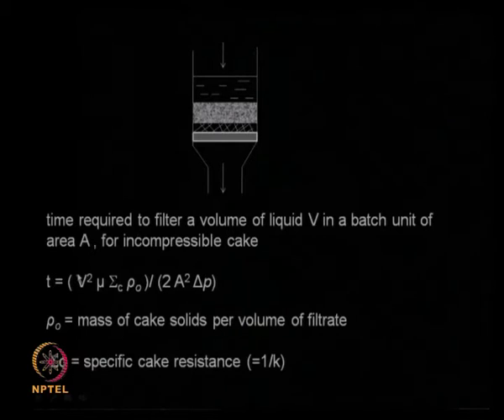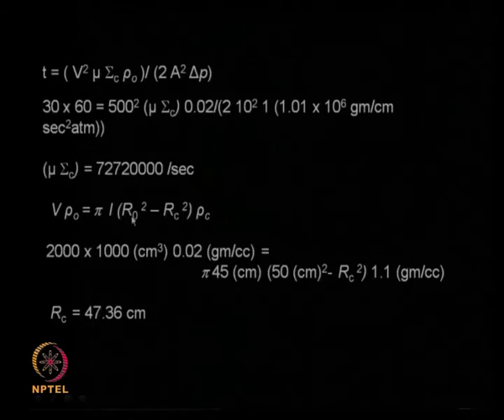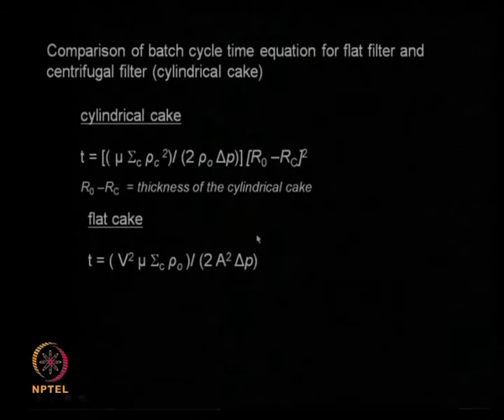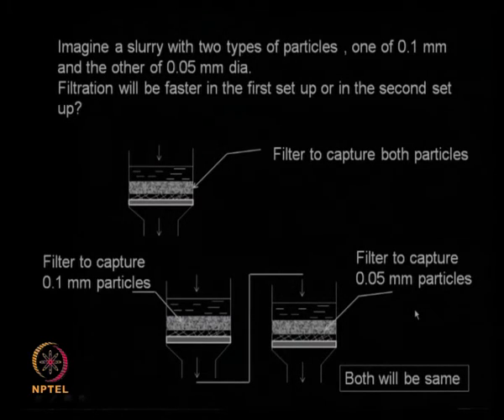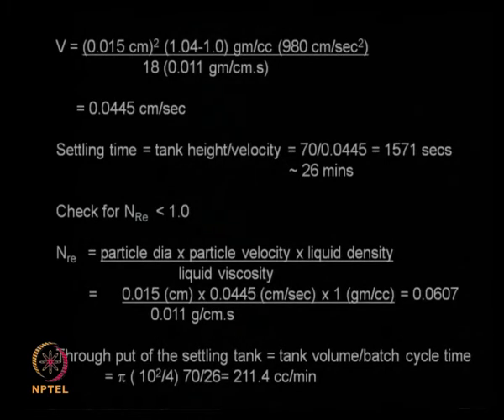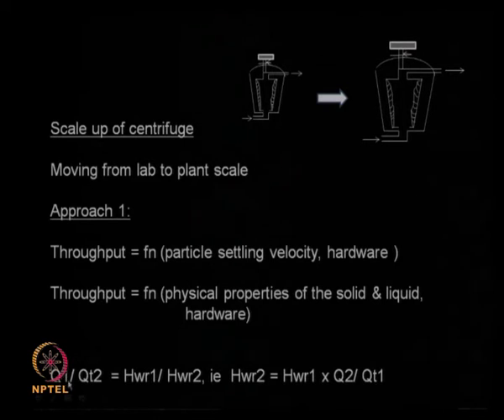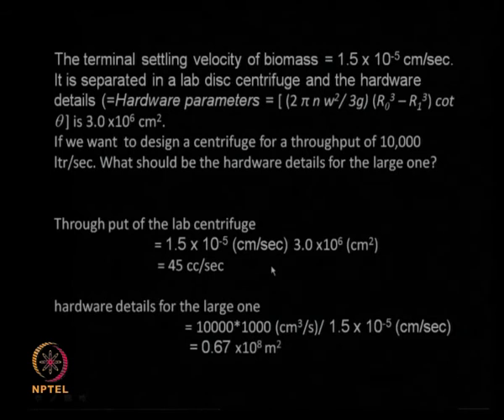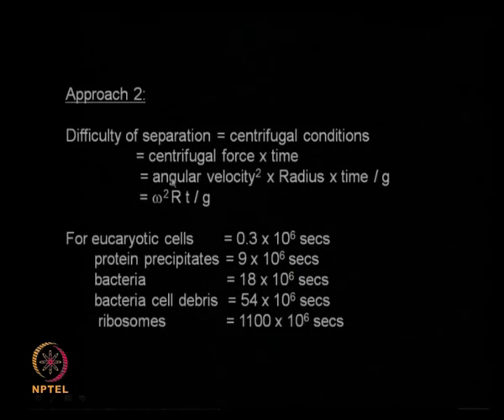Week 4_lec 10